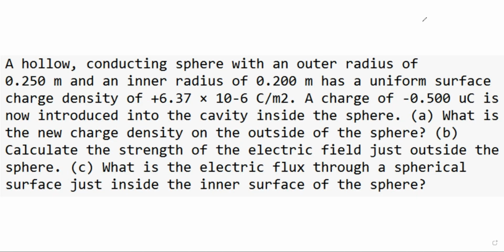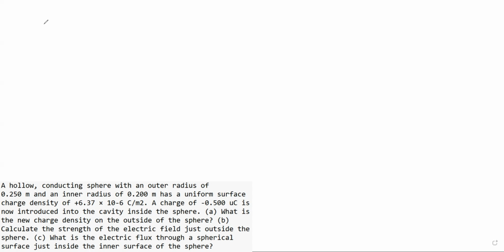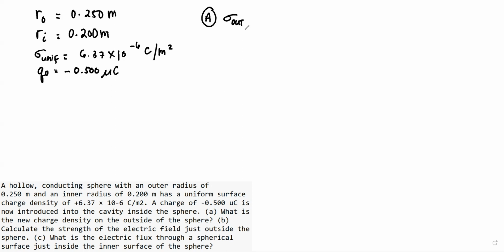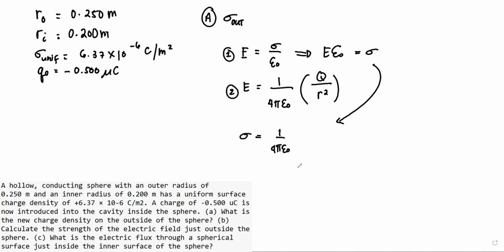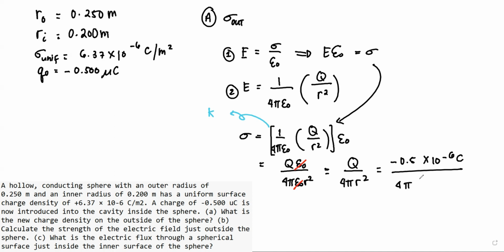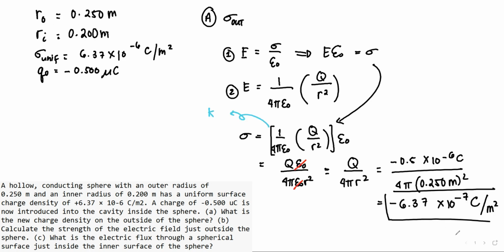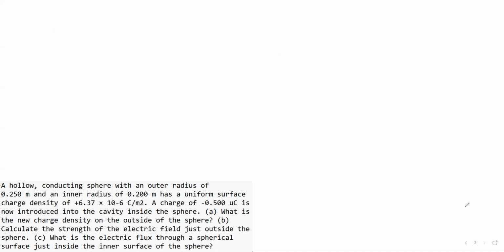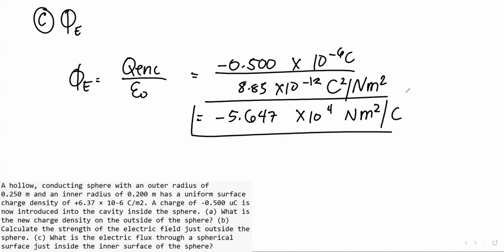New charge density; electric field; electric flux of a hollow, conducting sphere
This video is originally for my university students. Intentional corrections were made to make sure that the students are actually SOLVING! The solutions are correct but signs and final answers were altered.

To have an interactive discussion, use the comment section to point out the made-up mistakes!

Ciao~